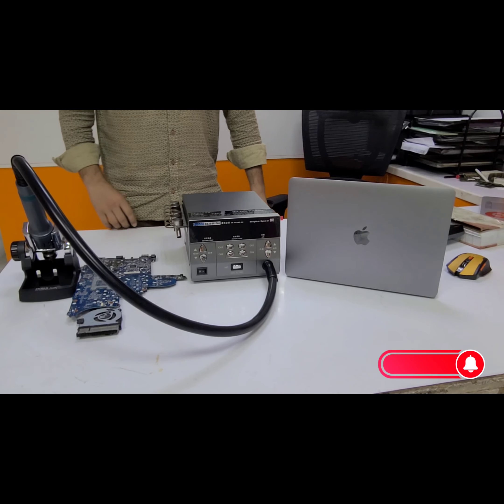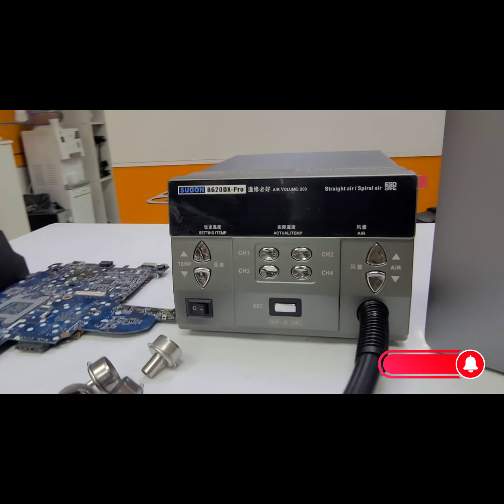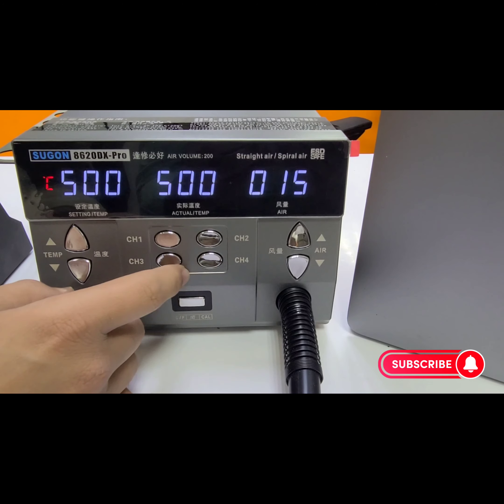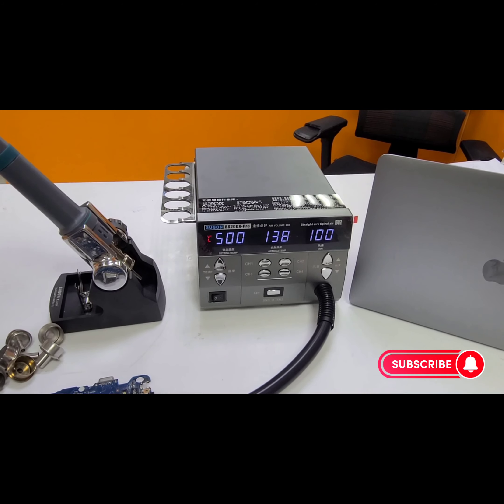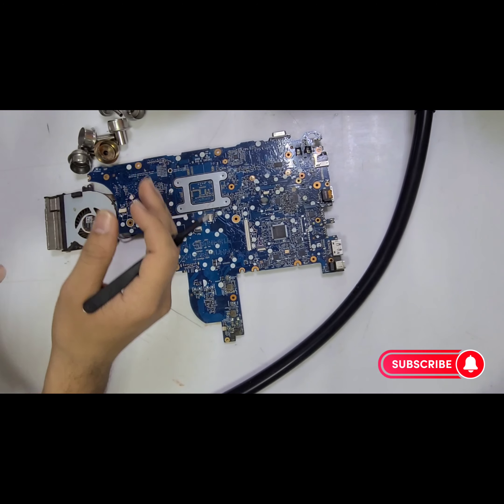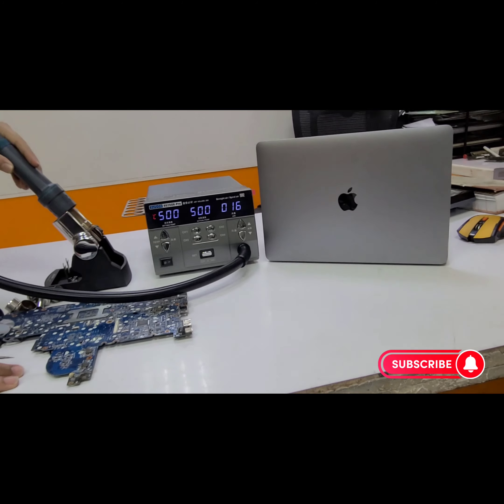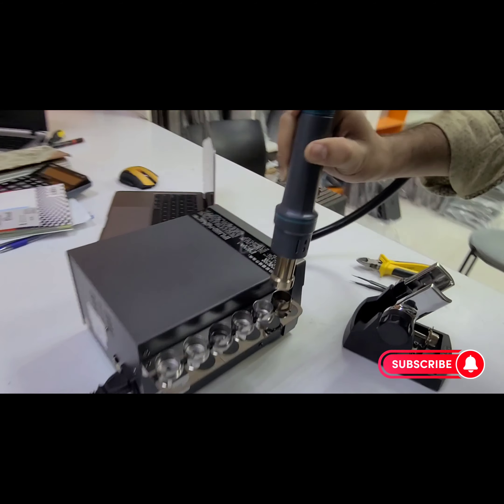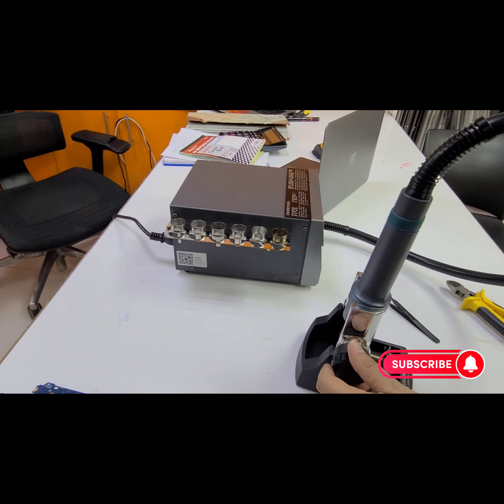SUGON 8620DX PRO Full review,Easy Guide,Professional technician Tool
SUGON 8620DX PRO latest version complete REVIEW